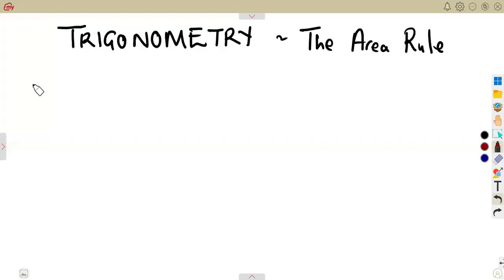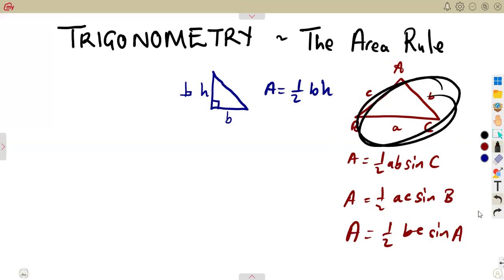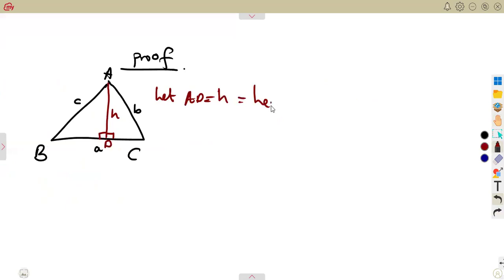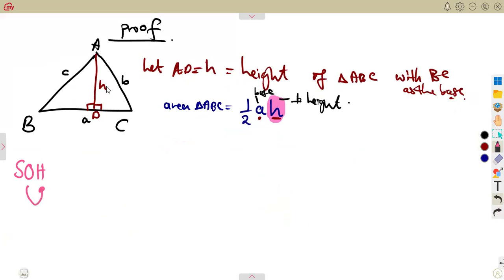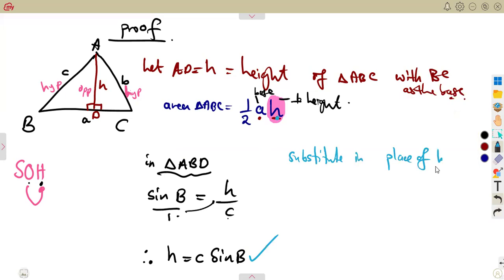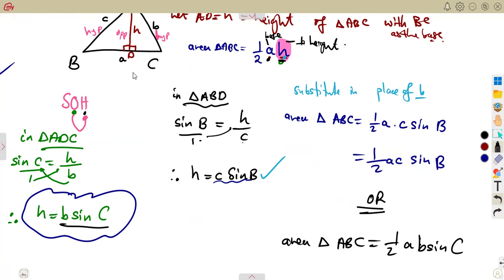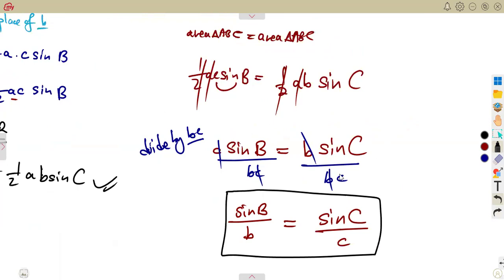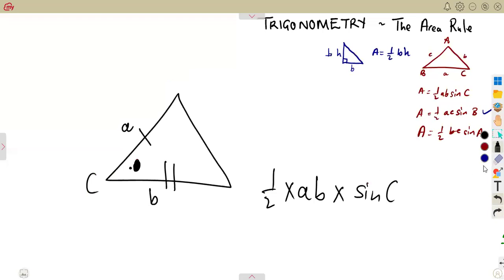Mathematics Grade 11 Trigonometry The Area Rule Proof Term 3@mathszoneafricanmotives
Mathematics Grade 11 Trigonometry The Area Rule Proof Term 3 @mathszoneafricanmotives   @MathsZoneTV